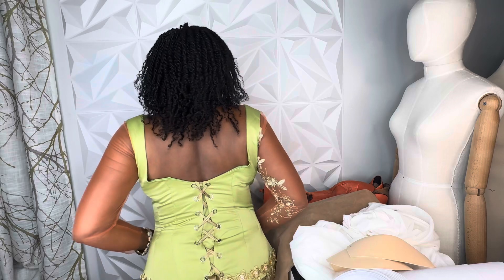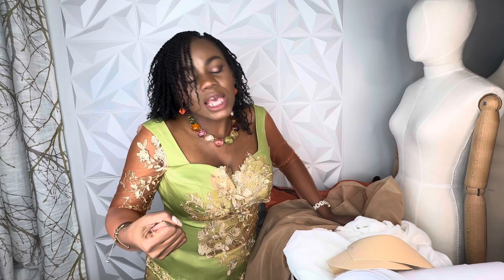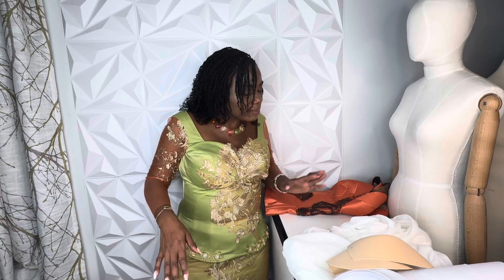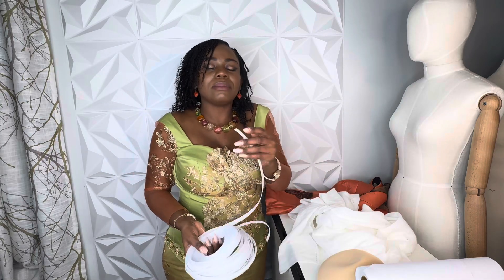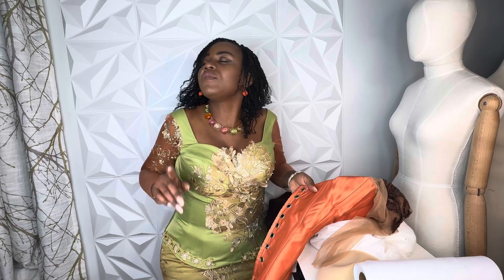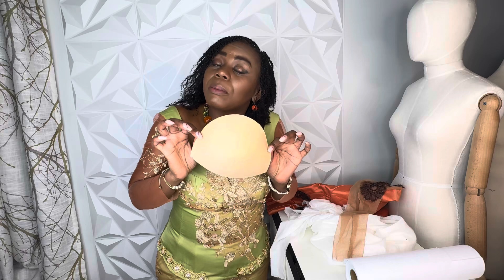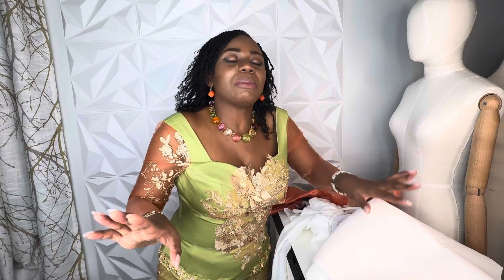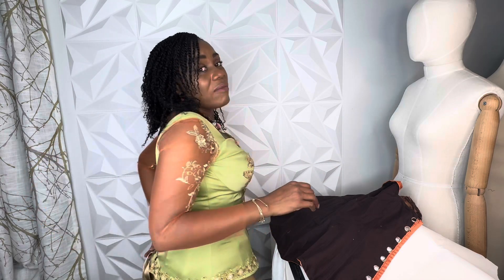Let’s talk about corset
Hey guy, today we are talking bout the corset, what material to use and it is made up of. Come and learn with me.

10 mins face mask tutorial Manicure nail time video: http
negestyle (@negestyle_official) • Instagram photos and videos

Editing and shooting from: my iPhone 15 pro max, sound track and edit from iMovie